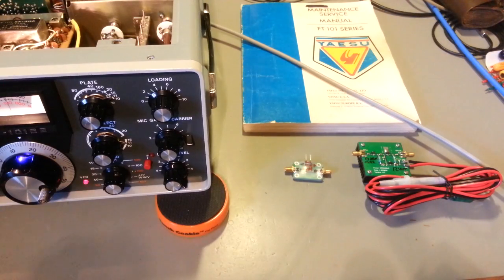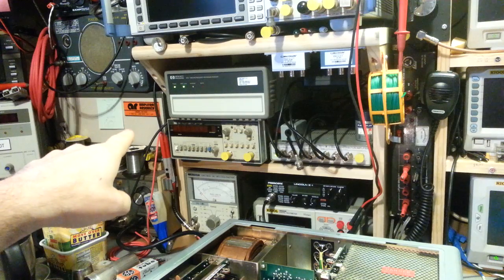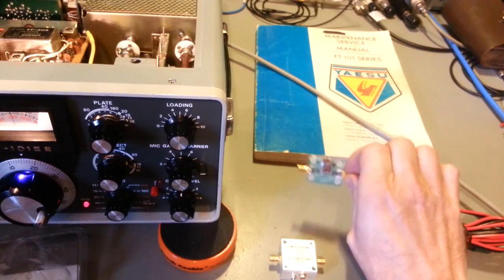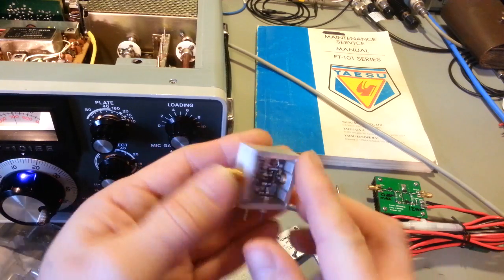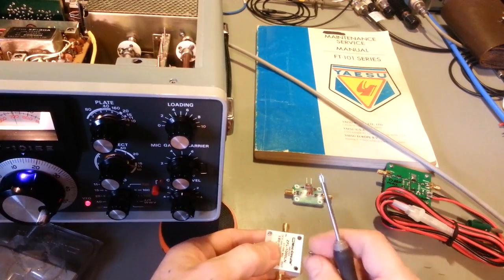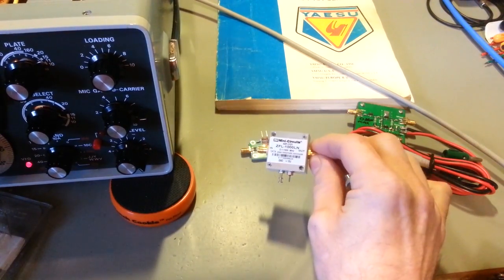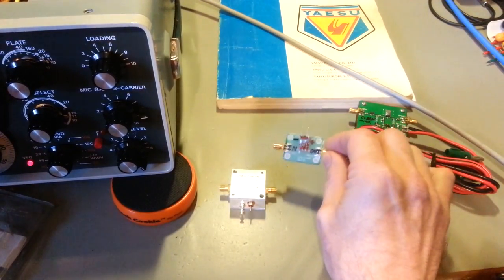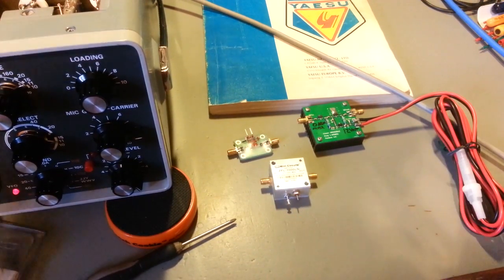Follow up on small signal amplifier modules.